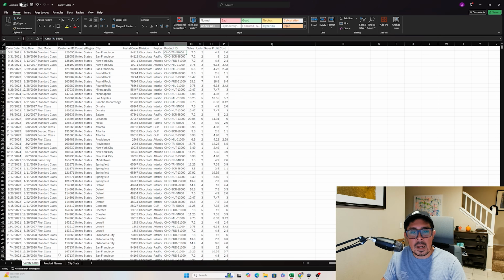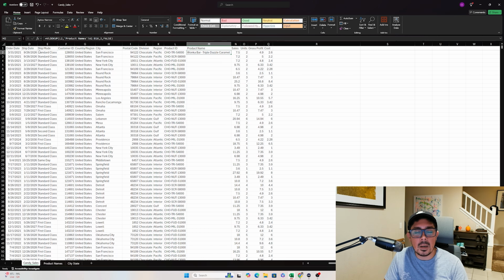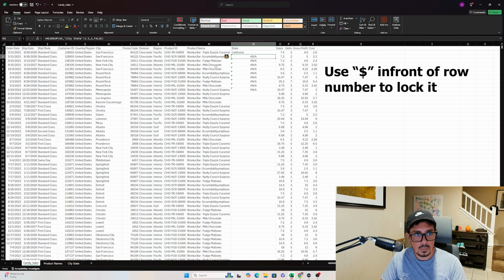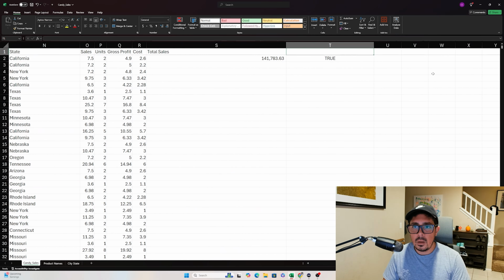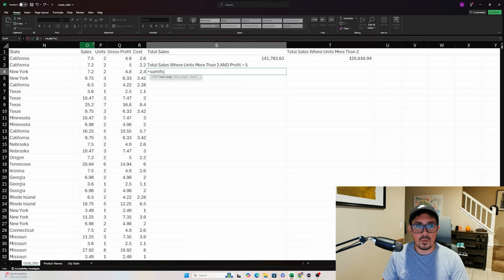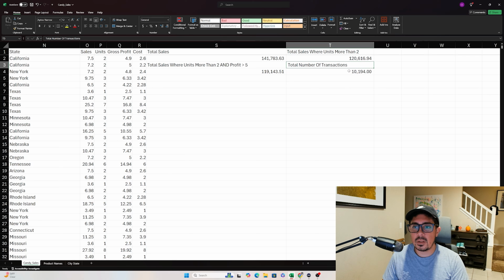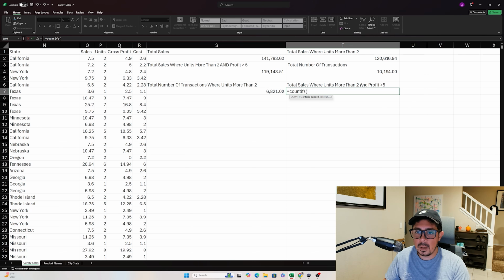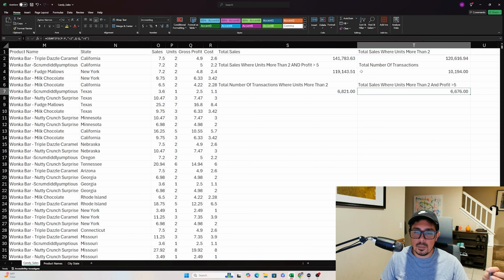Excel Tutorial: Excel Functions Explained in 15 Minutes (I Wish I Knew This Sooner)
In this video, we're going to cover VLOOKUP, HLOOKUP, SUMIF, SUMIFS. COUNTIF,  COUNTIFS, and more in about 15 minutes.  We'll also touch on a couple of shortcuts you can use to speed up your analytics work.

0:00 Video Intro
1:26 VLOOKUP
4:00 HLOOKUP
6:00 SUMIF
08:30 SUMIFS
10:23 COUNTIF
12:27 COUNTIFS